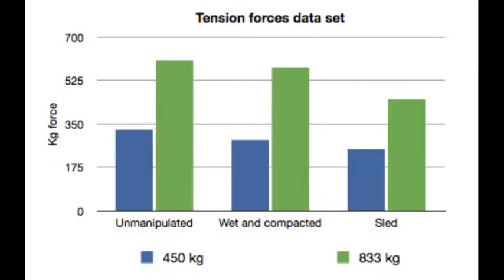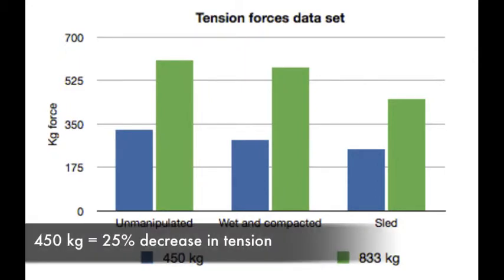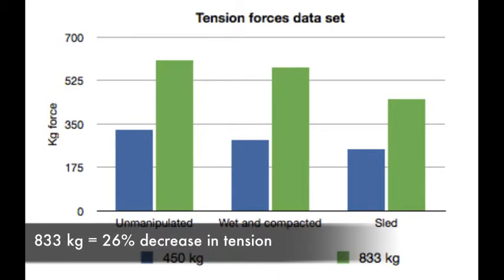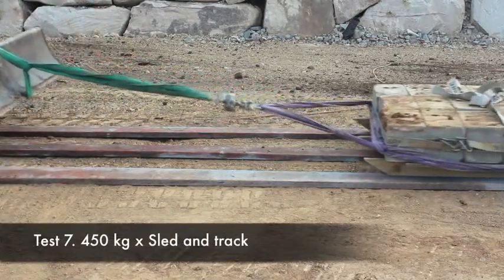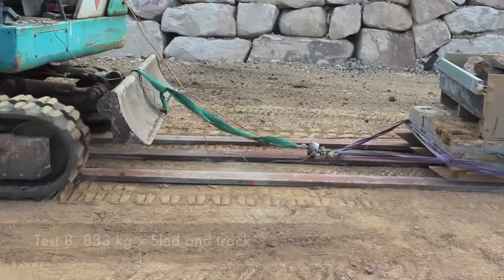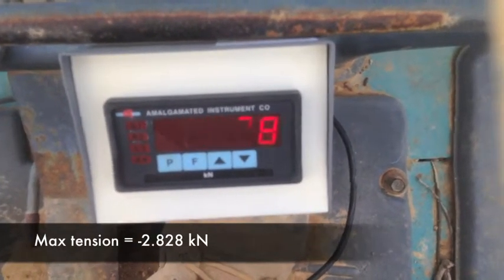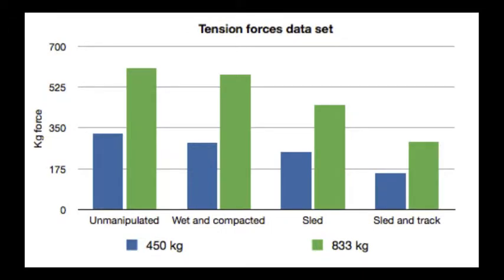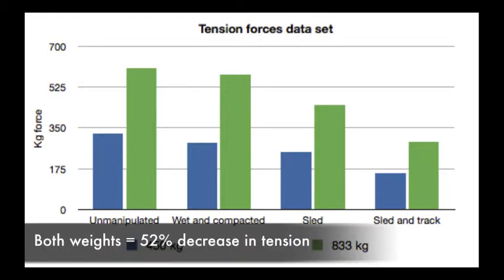Ancient megalith transport methods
ARCS2010 Semester 2 Final video presentation.
Thomas Jones
s4263436
YEW!